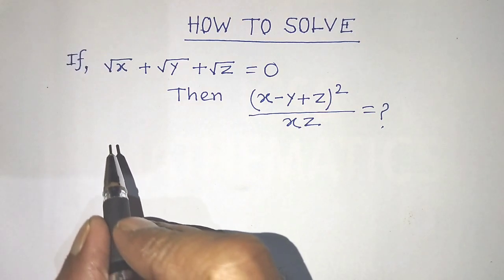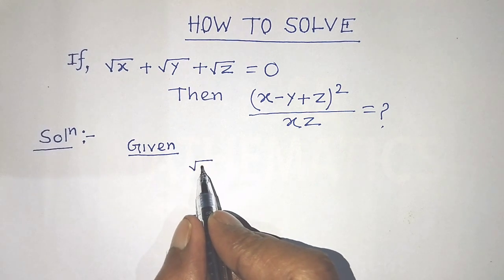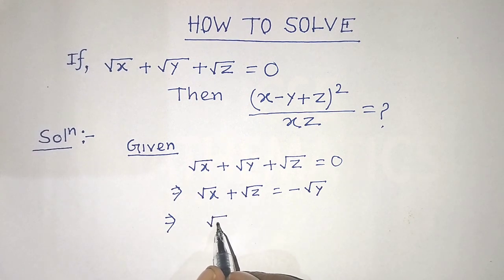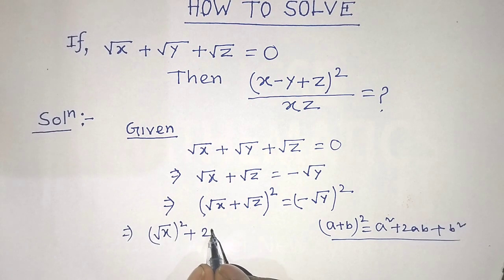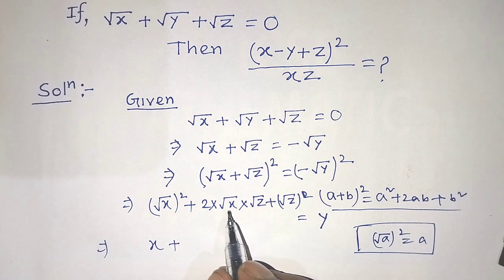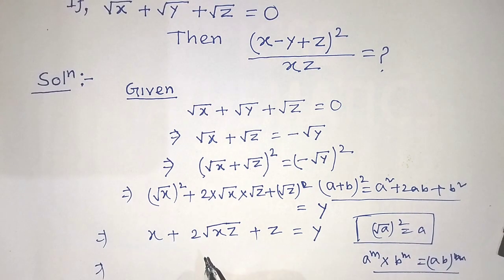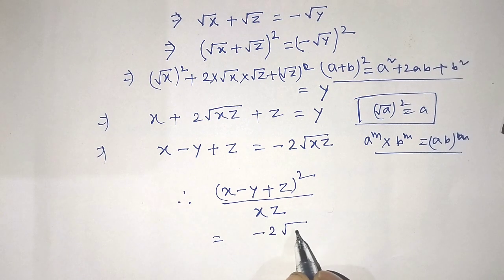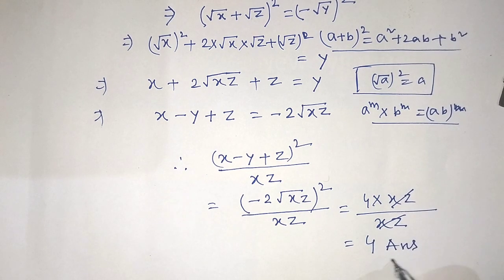The Future of American Math olympiad questions | you should be able to solve this! is Here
a lot, 🙏🙏🙏🙏🙏🙏🙏🙏🙏🙏🙏🙏

math olympiad,olympiad,
maths olympiad, mathematical Olympiad,
which is greater, greater number,